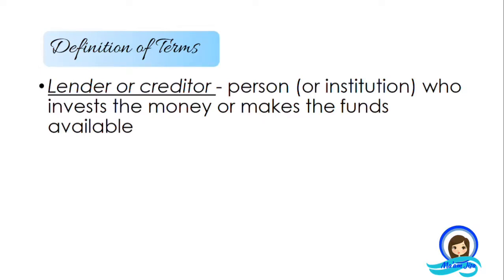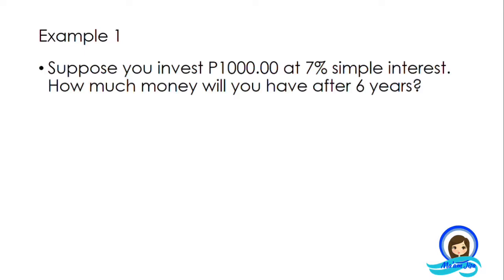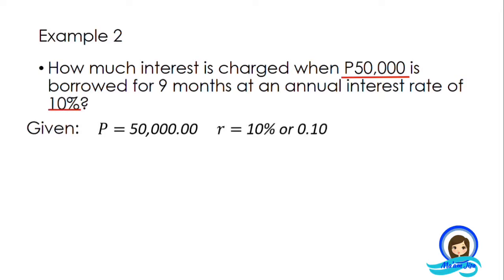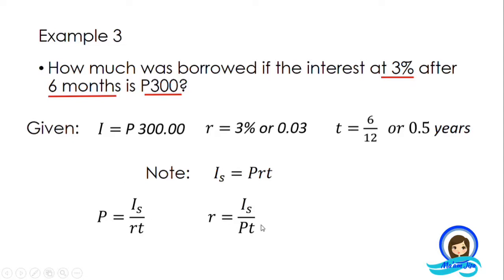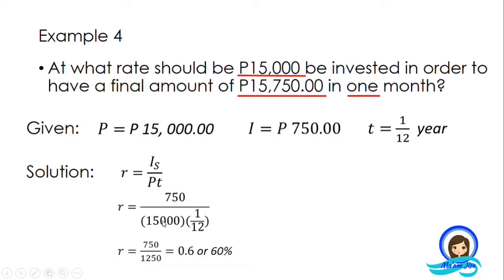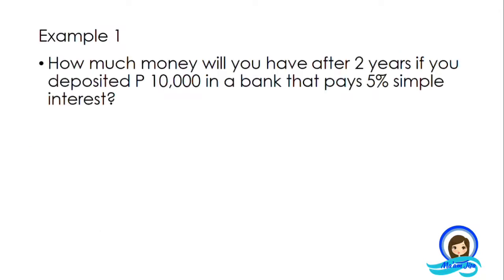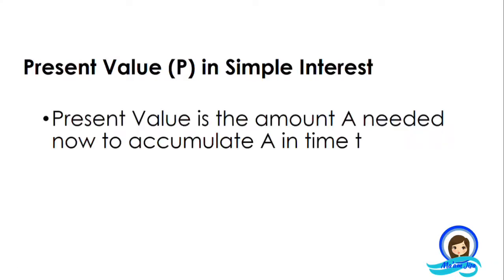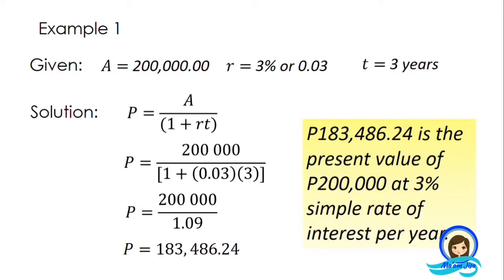Simple Interest-Quarter 2 Lesson/Module 1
This lesson explains the basic concepts of simple interest, finding the maturity value or future value in simple interest and present value of simple interest. This is the first lesson for Quarter 2, Module 1 in General Mathematics.